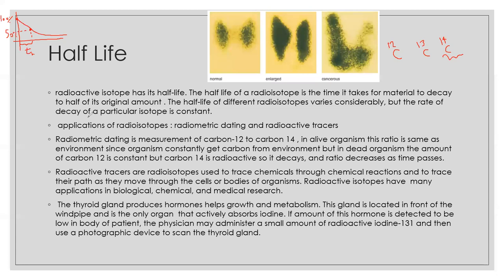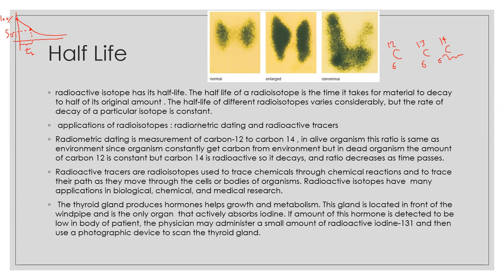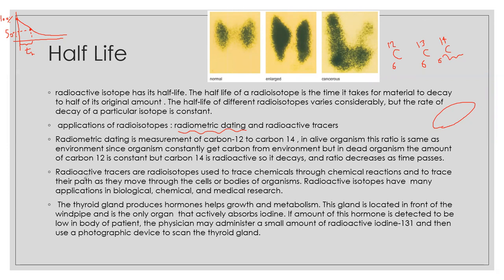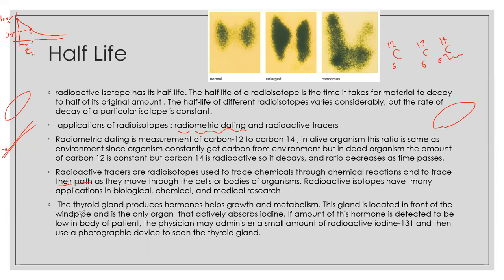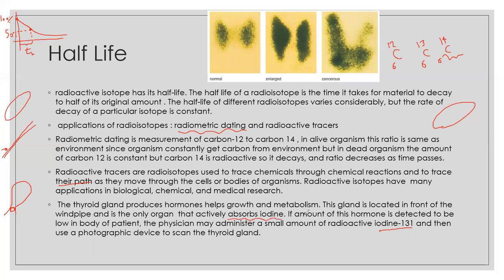1 3 half life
a radioactive isotope has its half-life. The half-life of a radioisotope is the time it takes for the material to decay to half of its original amount. The half-life of different radioisotopes varies considerably, but the rate of decay of a particular isotope is constant.
 applications of radioisotopes: radiometric dating and radioactive tracers
Radiometric dating is a measurement of carbon-12 to carbon 14 , in an alive organism, this ratio is the same as environment since an organism constantly gets carbon from the environment but in the dead organism the amount of carbon 12 is constant but carbon 14 is radioactive so it decays, and ratio decreases as time pass.
Radioactive tracers are radioisotopes used to trace chemicals through chemical reactions and to trace their path as they move through the cells or bodies of organisms. Radioactive isotopes have many applications in biological, chemical, and medical research.
 The thyroid gland produces hormones that help growth and metabolism. This gland is located in front of the windpipe and is the only organ that actively absorbs iodine. If the amount of this hormone is detected to be low in the body of the patient, the physician may administer a small amount of radioactive iodine-131 and then use a photographic device to scan the thyroid gland.